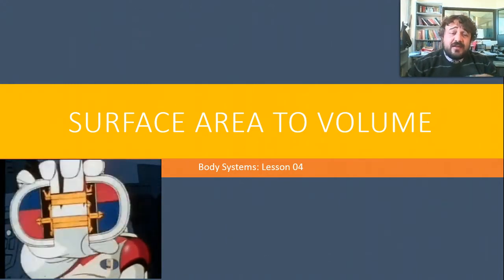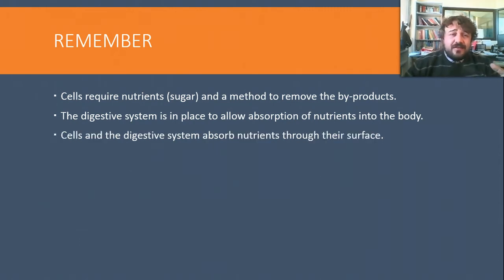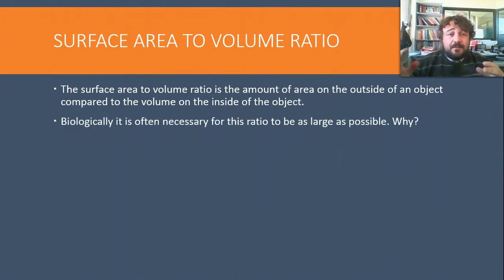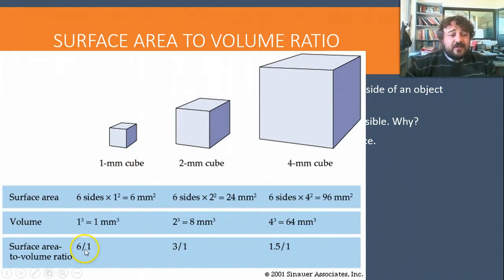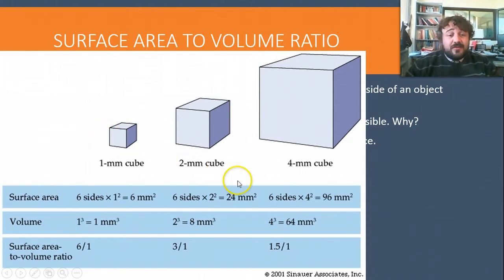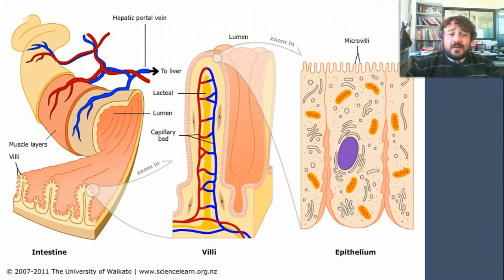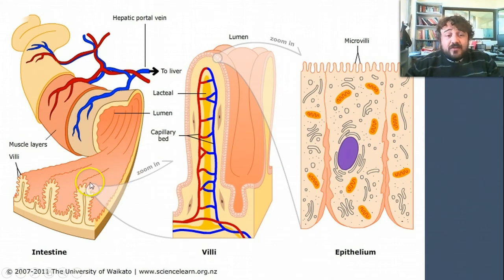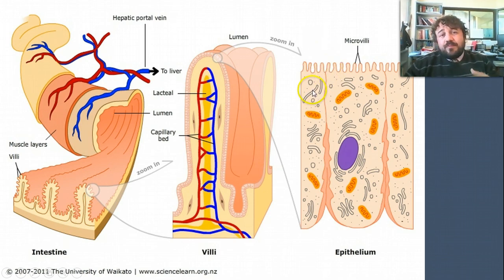BS04 Surface area to volume